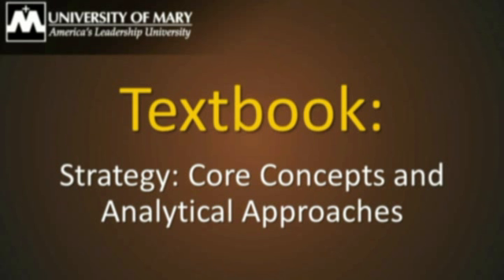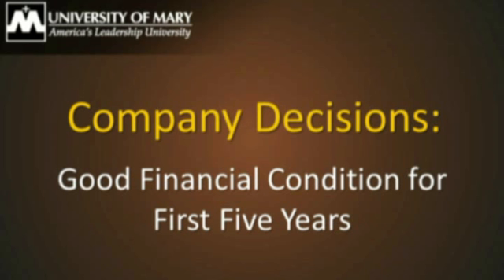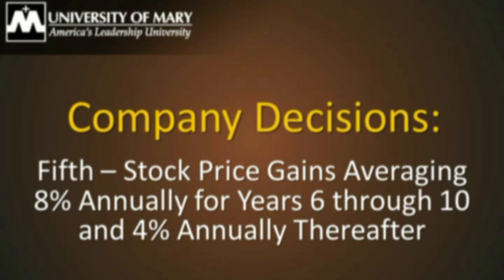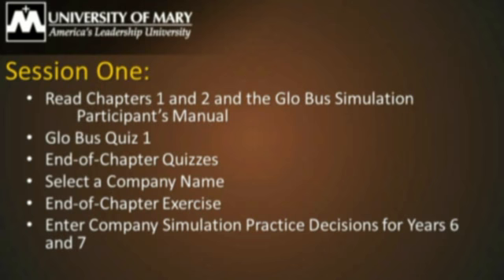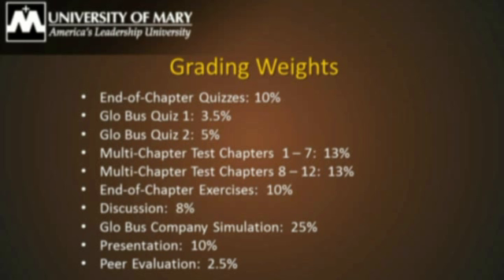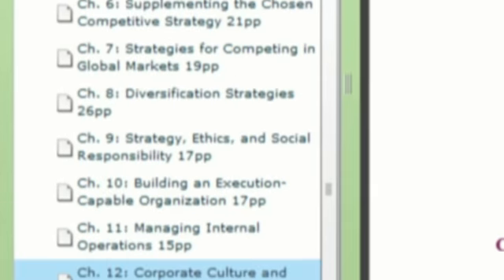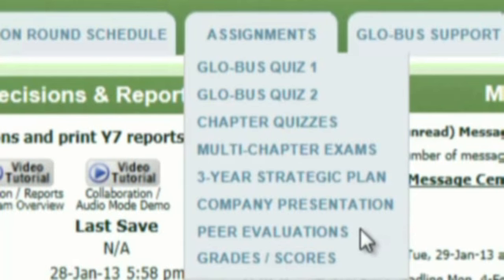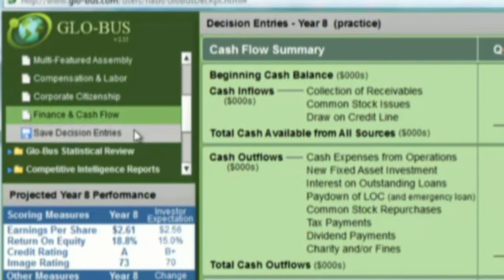BUS403Orientation20140922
Orientation Video for BUS 403, University of Mary, Bismarck ND